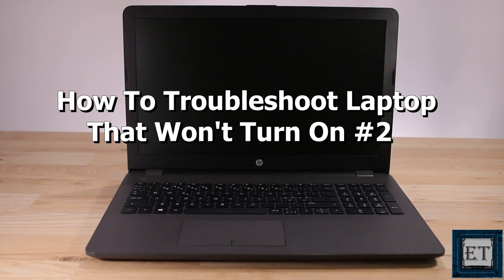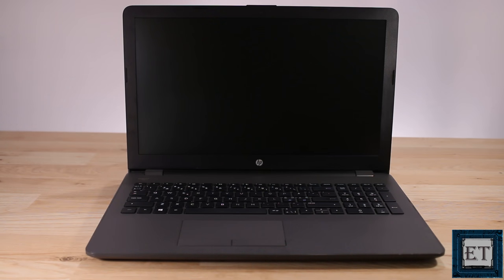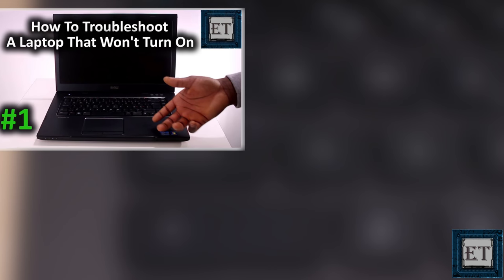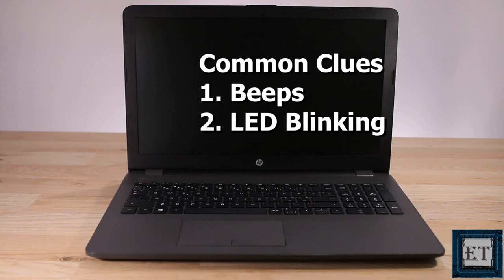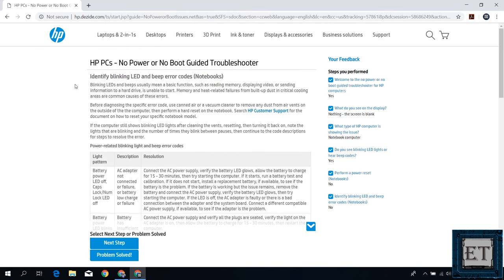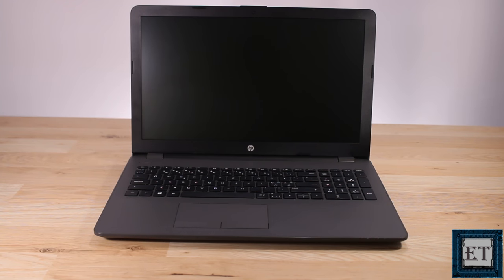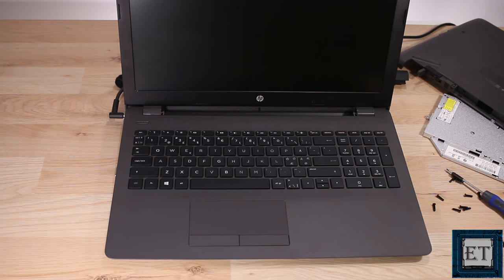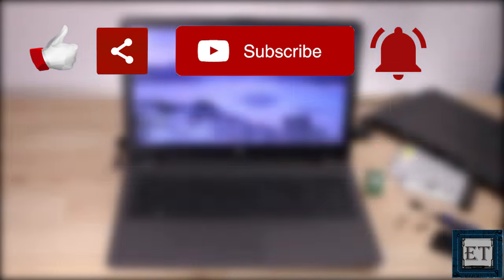How to Fix or Troubleshoot a Laptop That Won’t Turn On [#2] (Blinking Caps Lock)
Here's how to troubleshoot a laptop that won't turn on part 2.

✅ For updated instructions, you can read the text version of this tutorial on our

This tutorial shows one more way to troubleshoot a laptop that won't turn on for one reason or the other.

🎶🎶 𝐁𝐀𝐂𝐊𝐆𝐑𝐎𝐔𝐍𝐃 𝐌𝐔𝐒𝐈𝐂